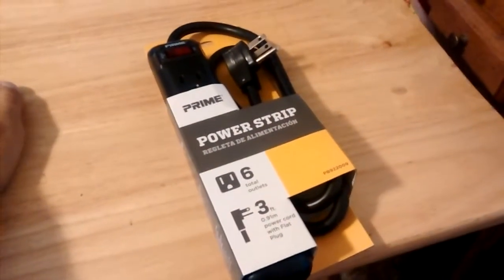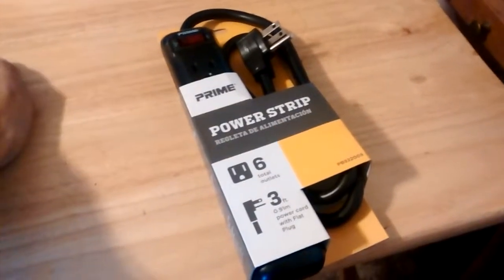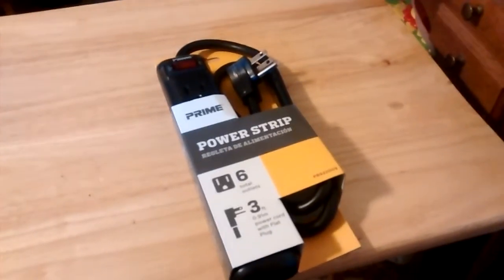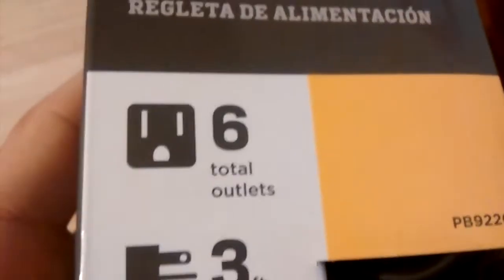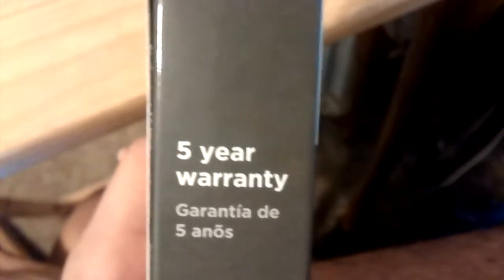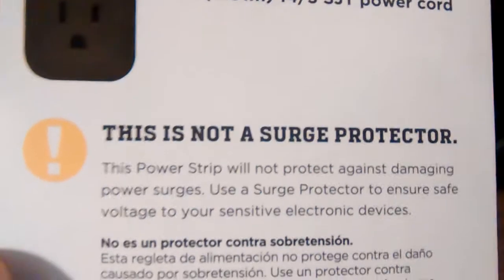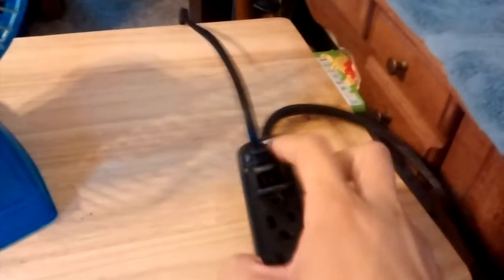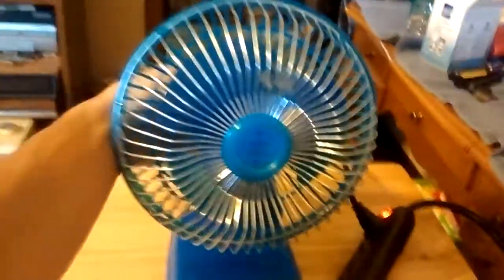(quick video) A Prime power strip thing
I figured I make a short video on this. It seems to have decent quality to it and has a 5 year warranty.